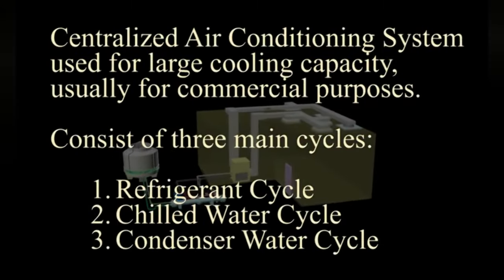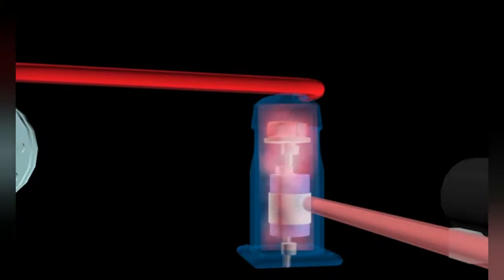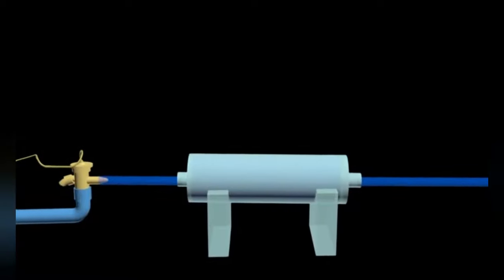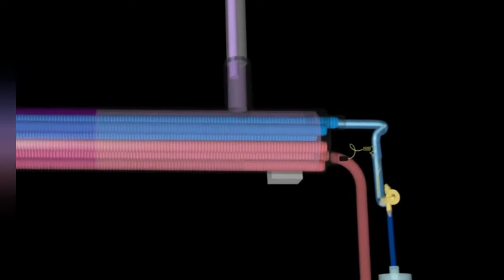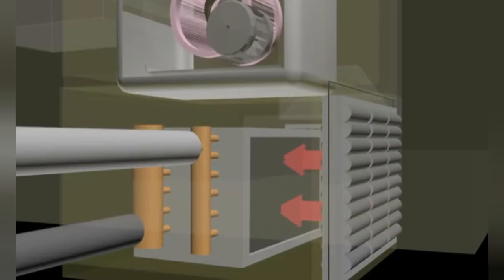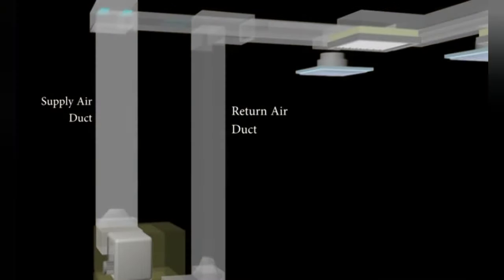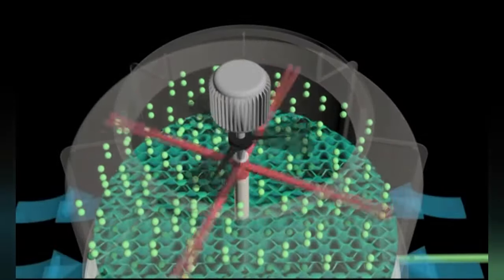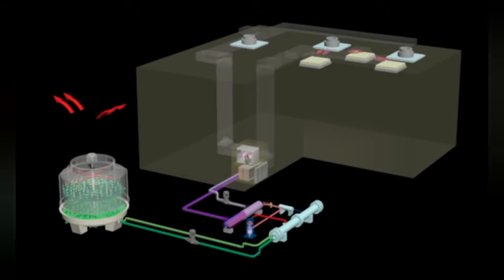Central air conditioning system working Animation